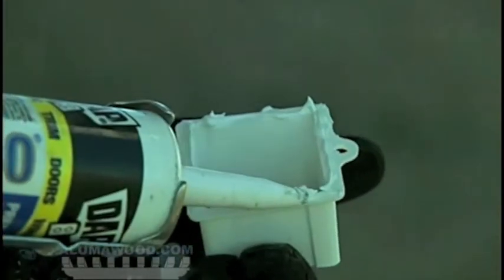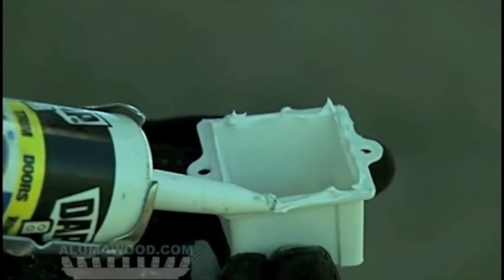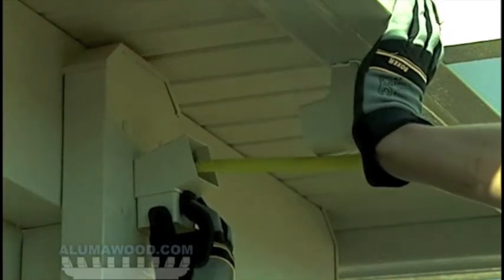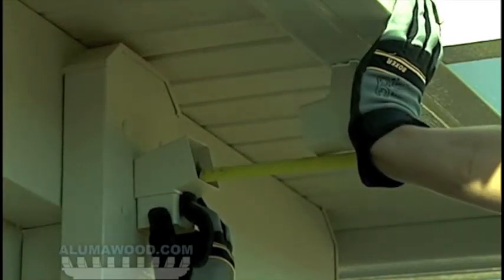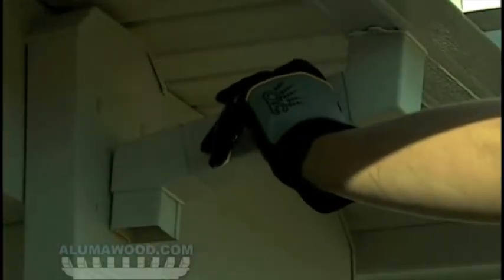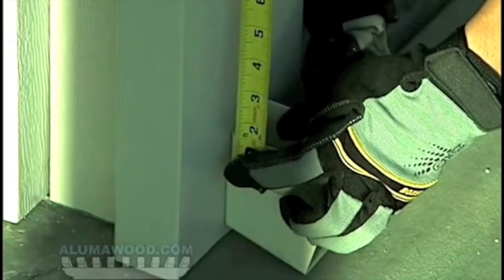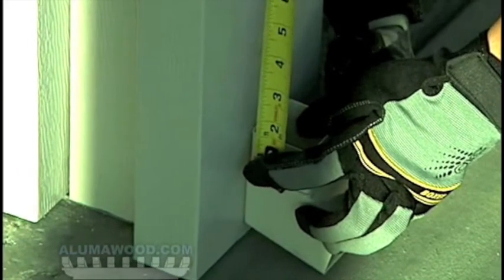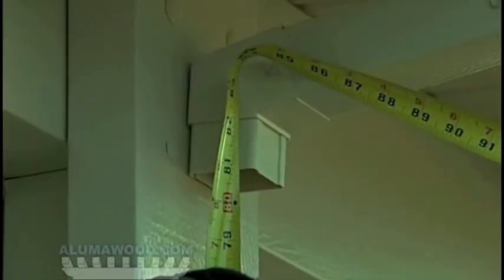AlumaSolid Step 6 "Downspout"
Installation instructions for Alumahade structures. This is the sixth step in installing a solid  AlumaShade Structure from AlumaShade.com.  Always refer to current engineering when installing your cover. In case of any discrepancies the engineering will always supersede and video or verbal instructions contained here.